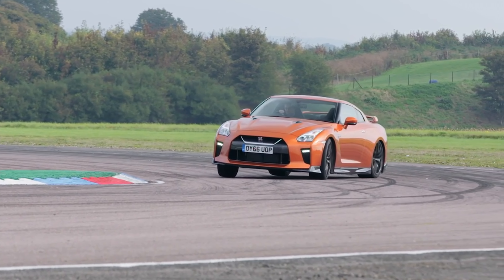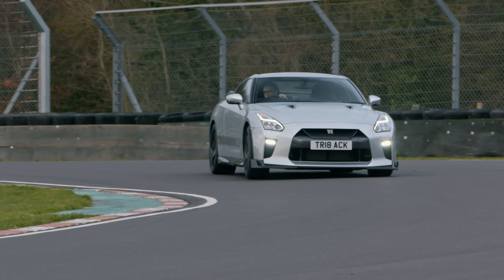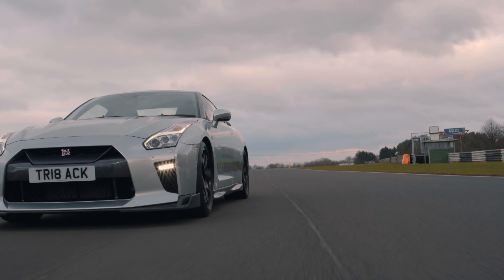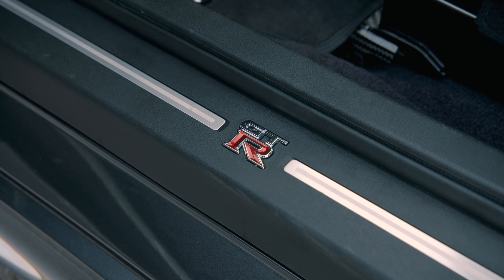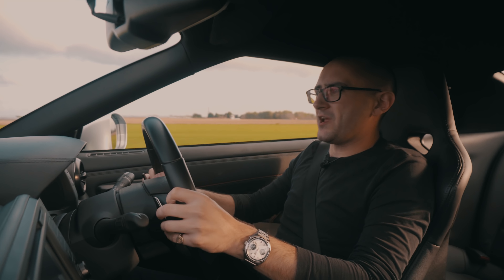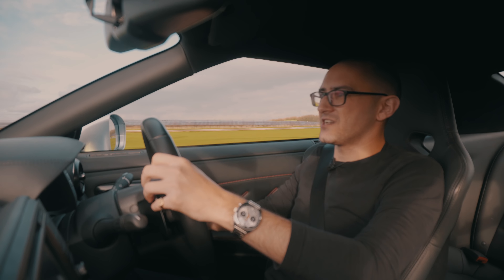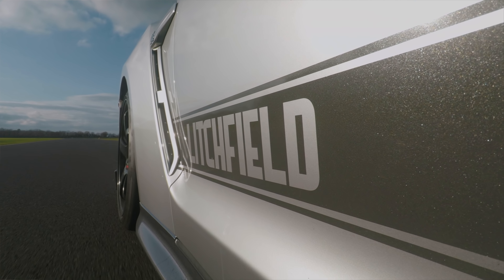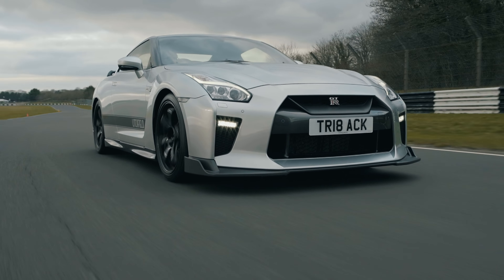Litchfield Nissan GT-R Track Edition: Full Review | Carfection (4K)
Alex Goy gets behind the wheel of Litchfield's latest incarnation of the GT-R to see how well it performs on track.